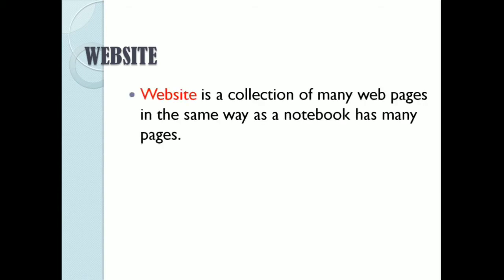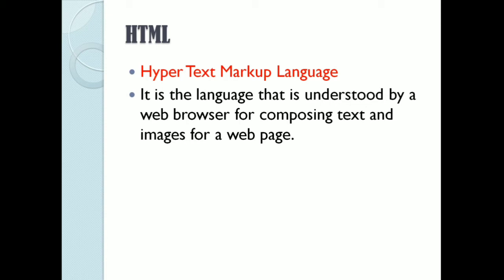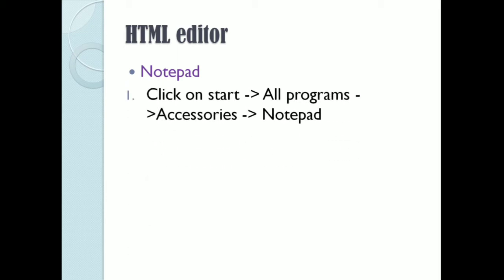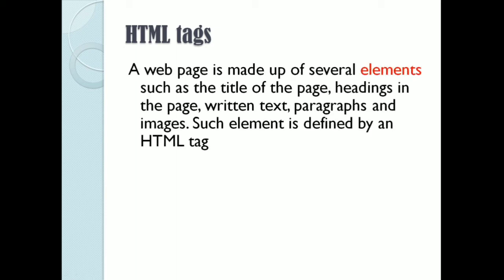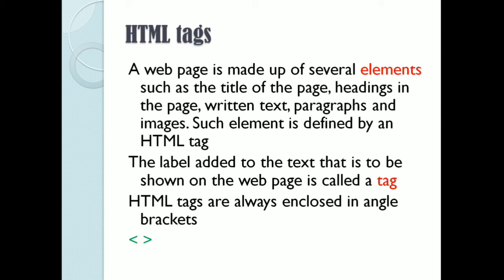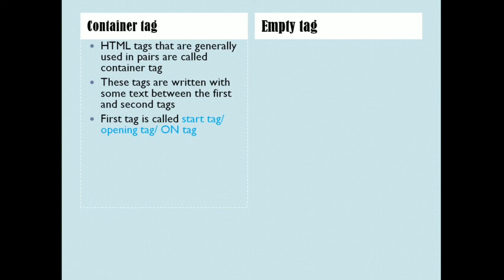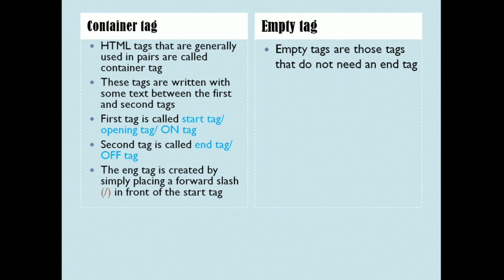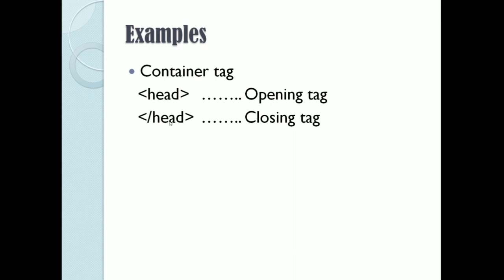Introduction to HTML